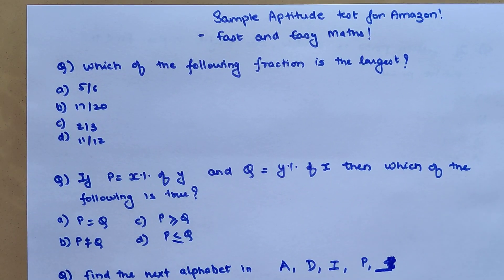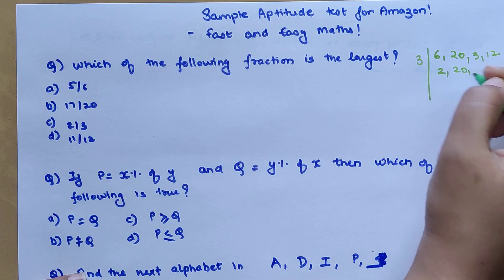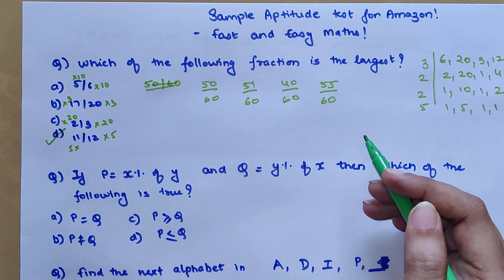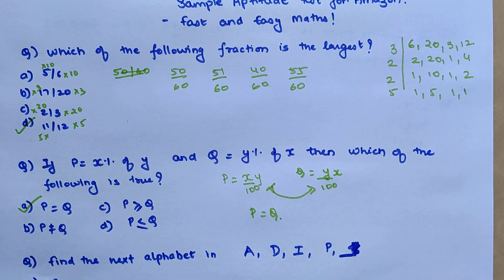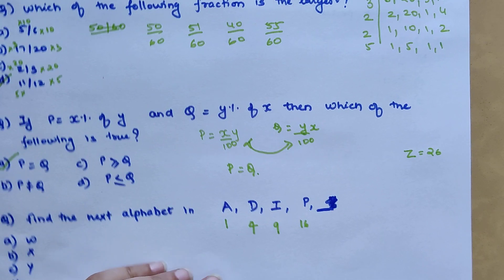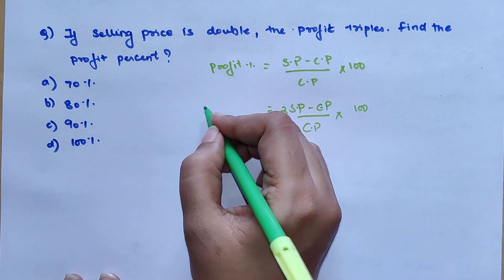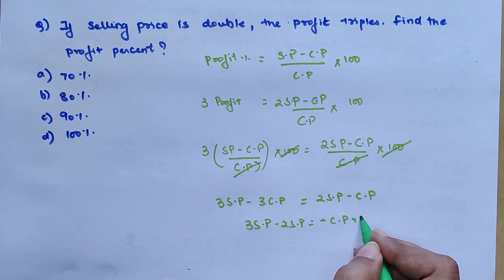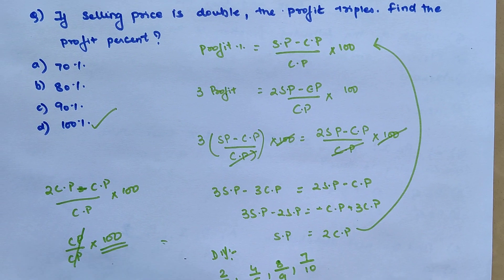Amazon Aptitude questions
Hi, this video Solves questions in sample Amazon Aptitude Test.